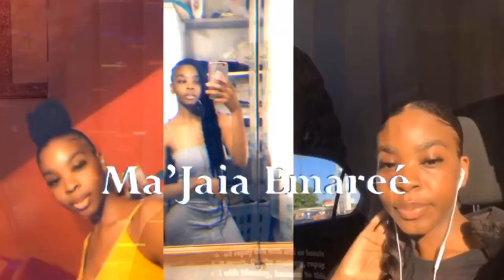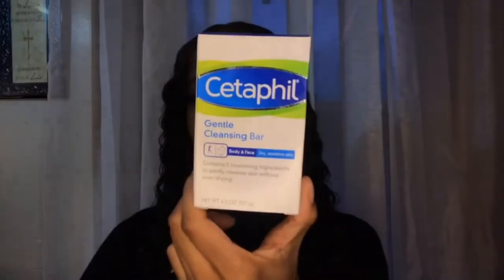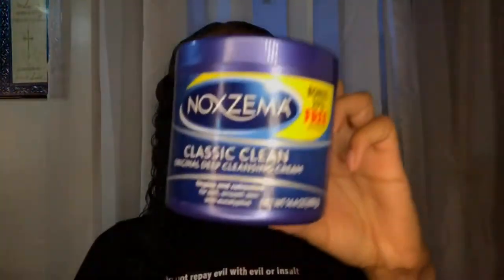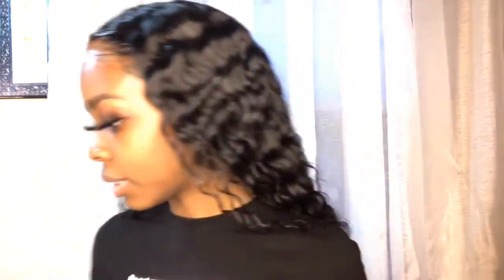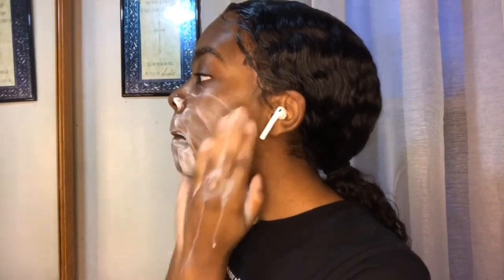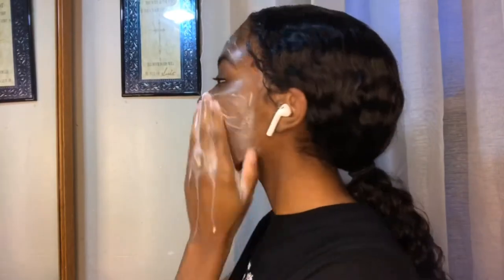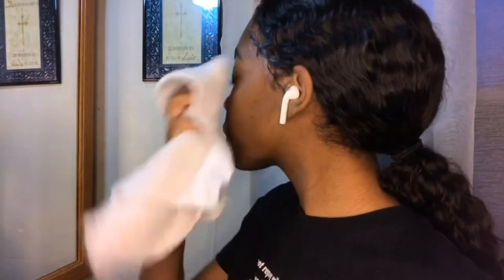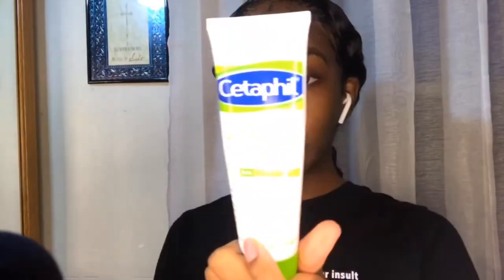How To Get Clear & Glowy Skin While On A Budget| Ma’Jaia Emareé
Heyyyyy babes !!! Welcome to my first video! I’ve been learning my skin and this routine works best for my skin type, ( dry to normal skin). So keep in mind, what works for me may not work for you! I feel all the products mentioned are great and you’ll definitely seen significant results! I’ve listed direct links on where you can find them so don’t be scared to give them a try!!

Watch in HD | Please like and subscribe for more videos and if you have different skin care routines drop them down below you may help out someone with a different skin type other than mine 💓

* Noxzema Classic Clean Deep Cleansing Cream : $3.99
* Rose Oil Infused Face and Body Wipes : $2.99 @ Ross

Music Used
* Classic East Cost (Rap Instrumental ) by Dope Boy’s Hip Hop Instrumentals

|FAQS|
Name : Ma’Jaia Emareé
Age : 19
Location : Indianapolis, IN